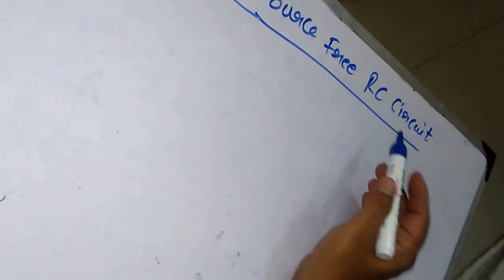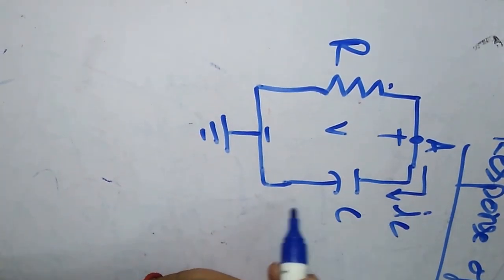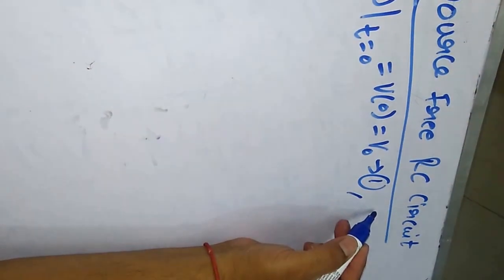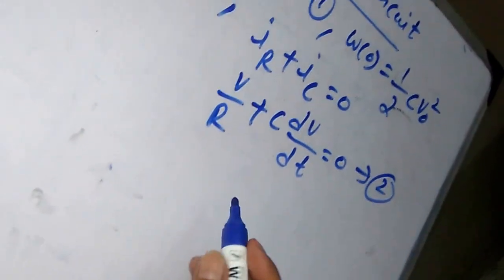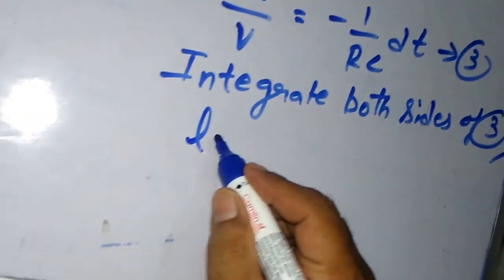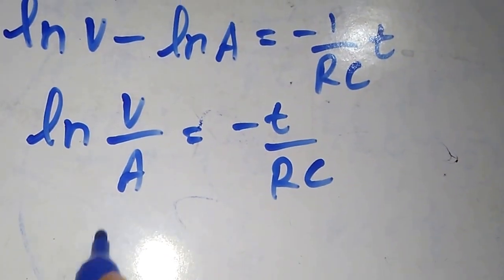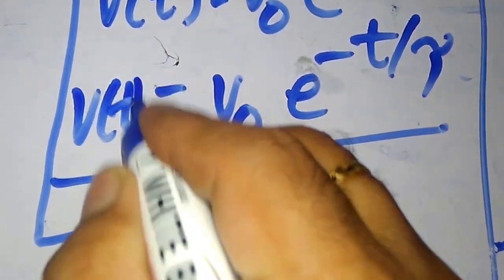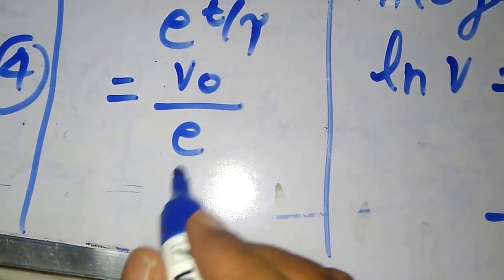Source free RC circuit 1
This videos presents the derivation of source free response of a RC circuit